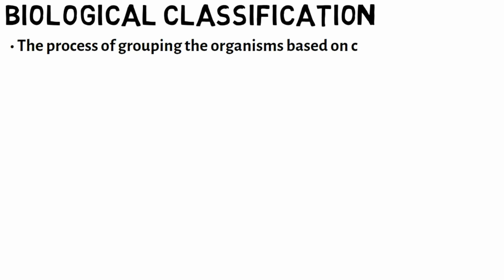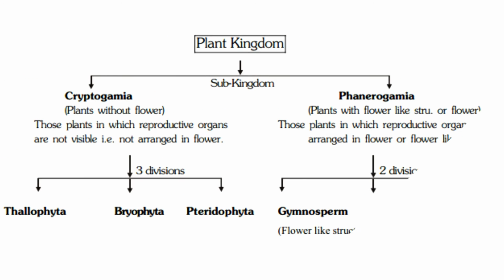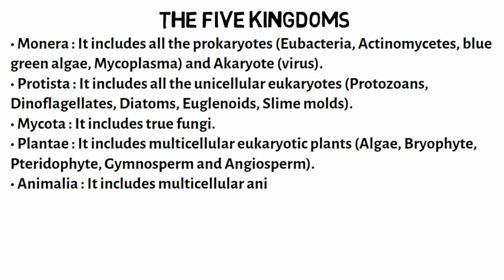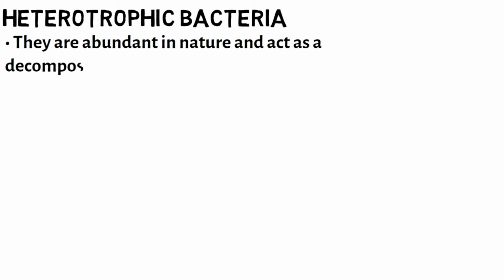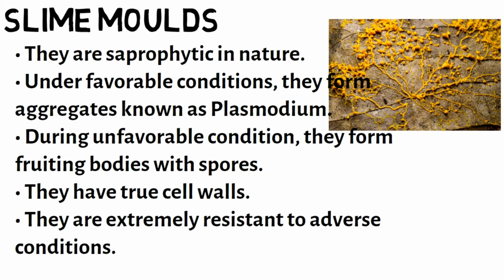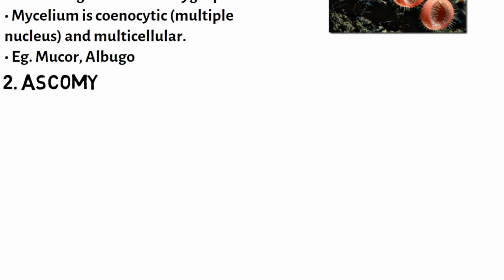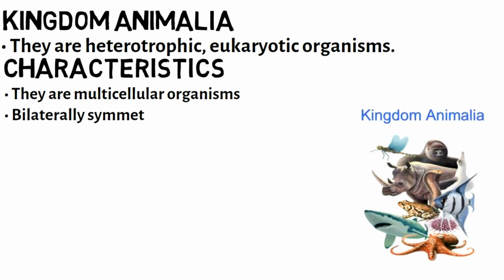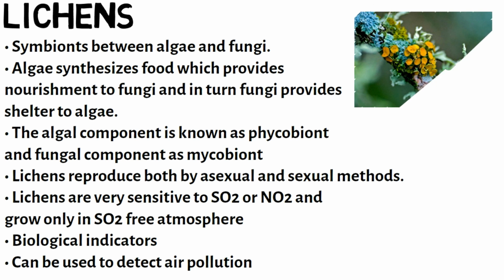Biological Classification | Biology | Chapter 2 | Ncert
Hello Viewers
In this video there is a detail description about the Chapter - 2 of biology  Biological Classification of class 11 and it's important to Neet and do support for our channel which keeps me motivated to put more videos

Do Subsribe to this channel it's free

biological classification class 11,biological classification,biological classification class 11 ncert,ncert , chapter 2 biological classification , classification
Biological Classification
Biological Classification
Biological Classification
Ncert
Ncert
Ncert